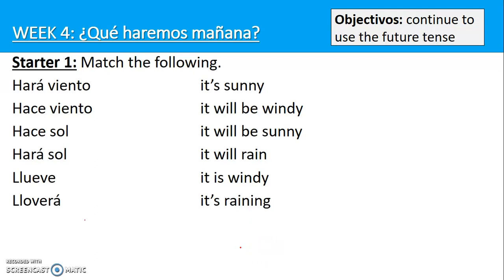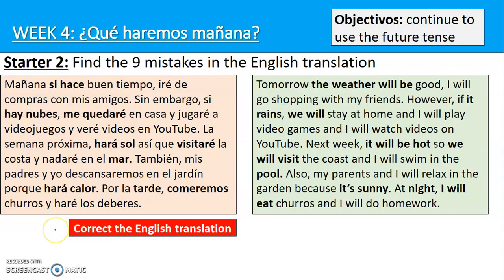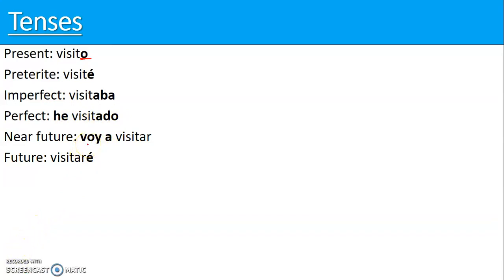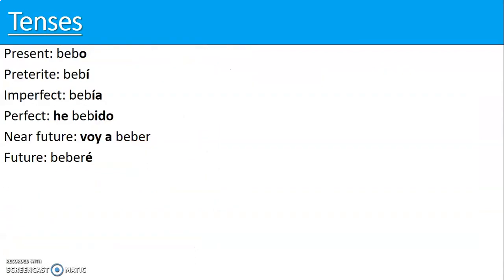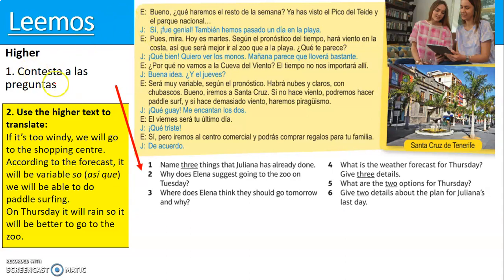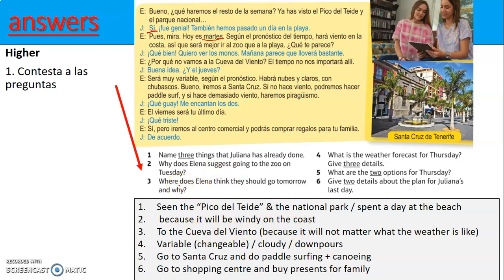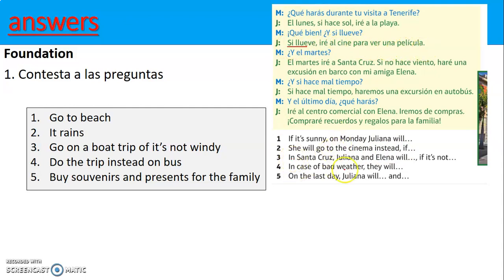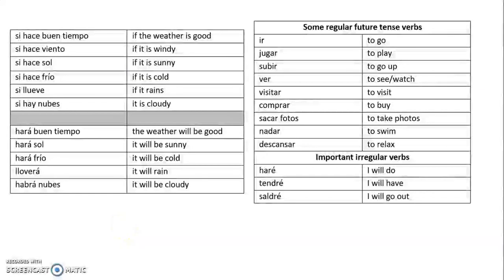Spanish Lesson 4